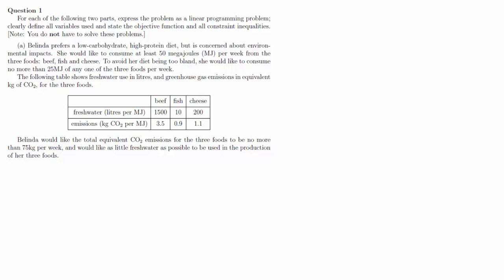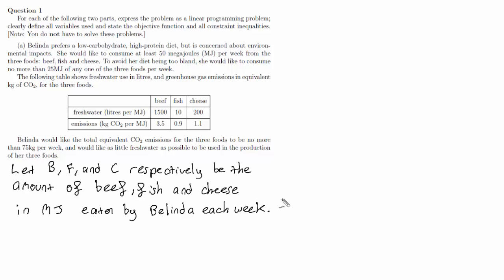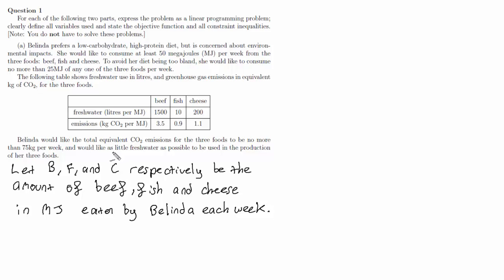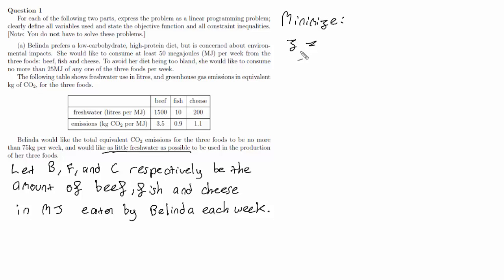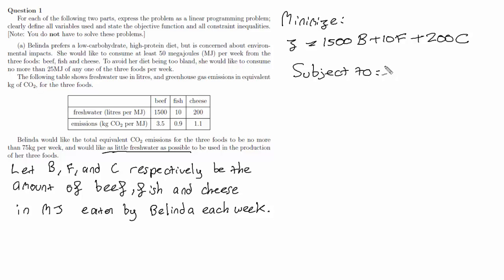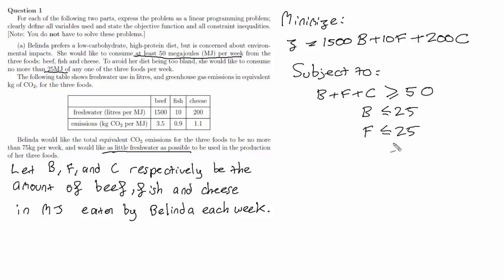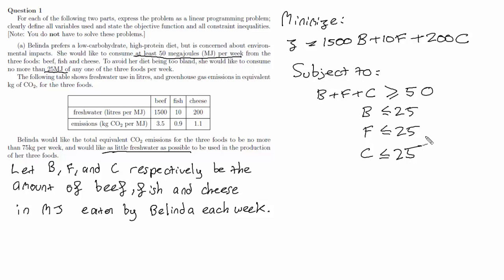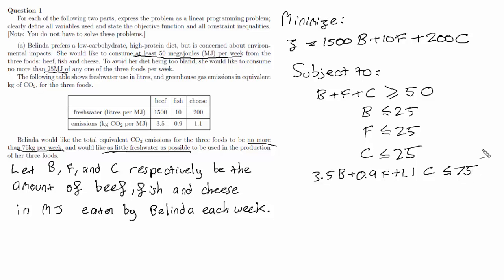2014 Exam Q1a